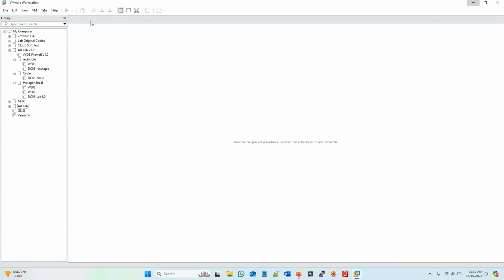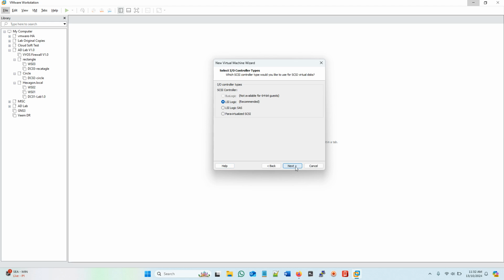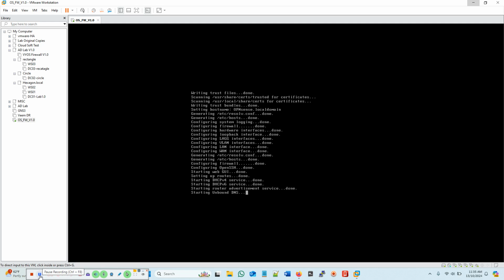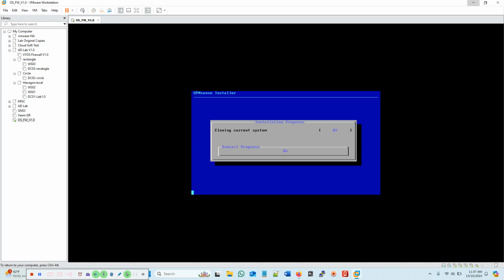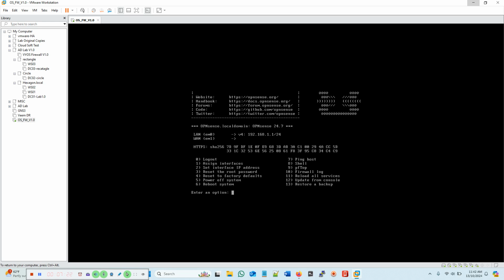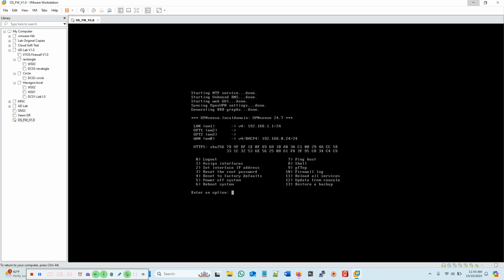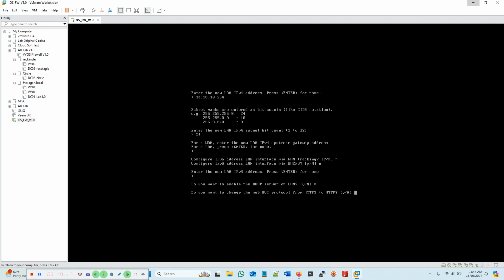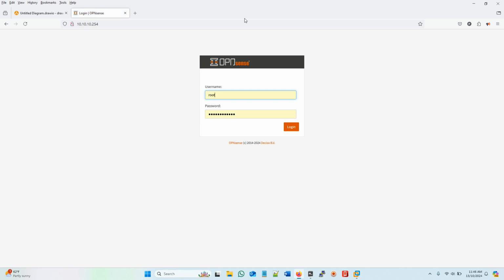Home Lab Part - 8 (01) OPNsense Firewall Installation and Configuration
This video shows how to install OPNsense  firewall and configure with the Lab setup